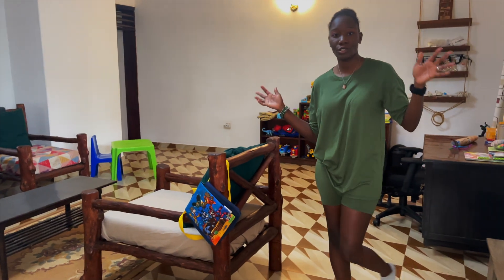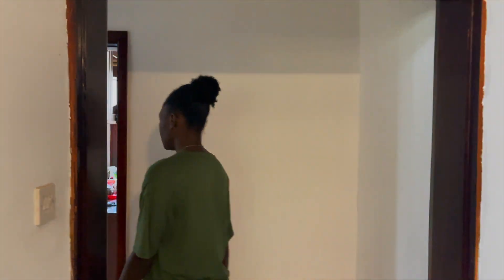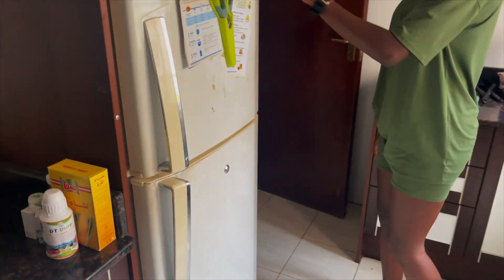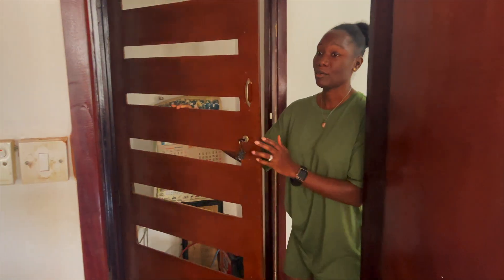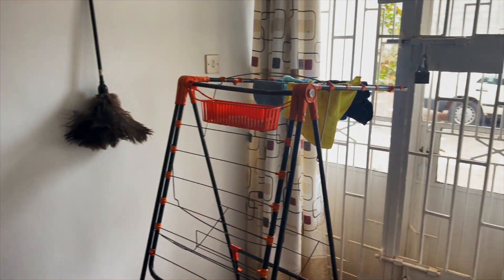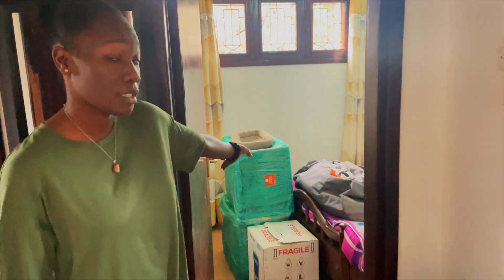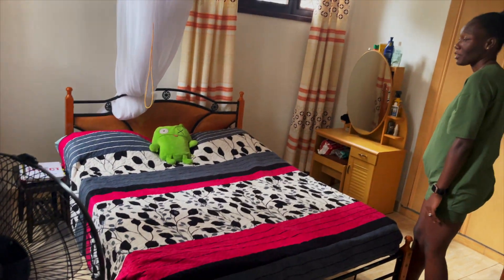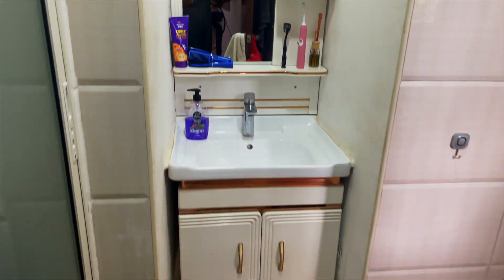American's living in Uganda. This is the place we rented.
House Tour!
“Show us what your home looks like?” Is one of the most requested topics/videos requested. Well here it is! Blessings and love ooohhh and get out and travel family!
We rented a home in the neighborhood of Muyenga in the city of Kampala in the country of Uganda.

Are you preparing to live abroad or are you in the process of moving to Uganda or the continent of Africa?

Please follow along as we have new experiences weekly and do our best to share and provide authentic content that is not normally seen via mainstream media.

Follow our family channel as we adjust to living in Uganda in 2022.